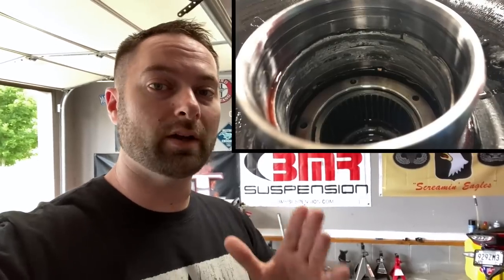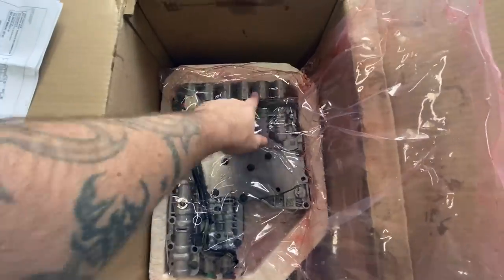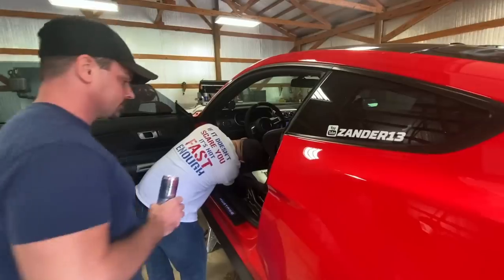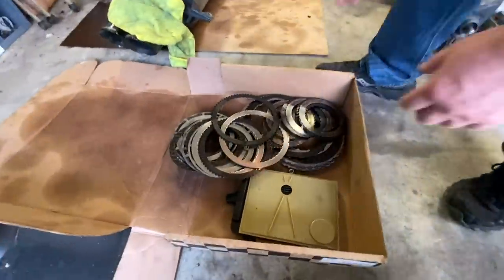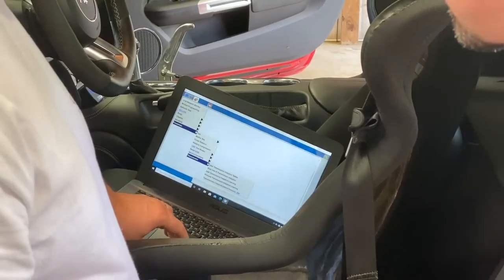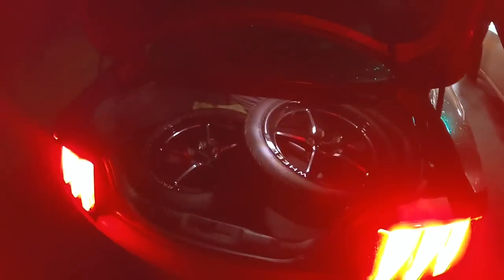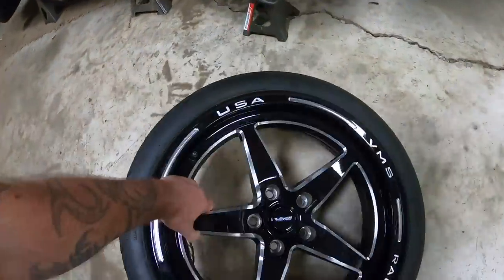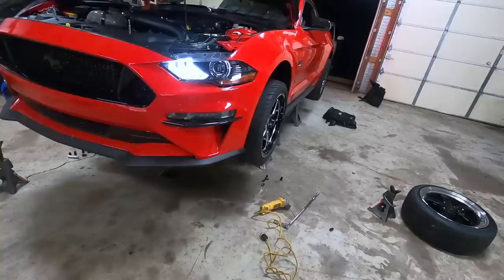Twin Turbo Mustang Get’s A NEW LOOK Plus a Built 10r80 Transmission *ARE WE RACE READY YET?